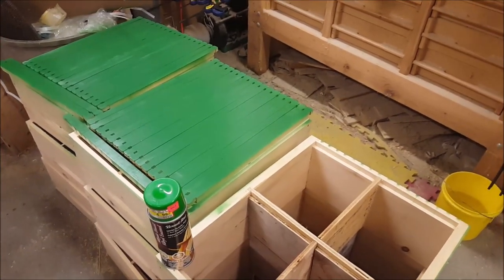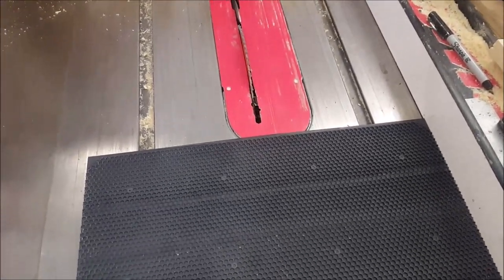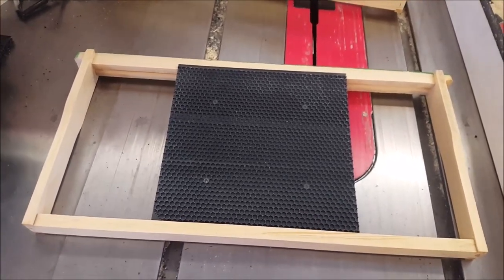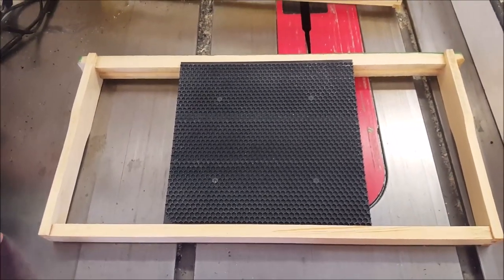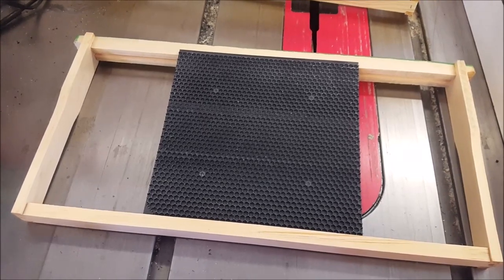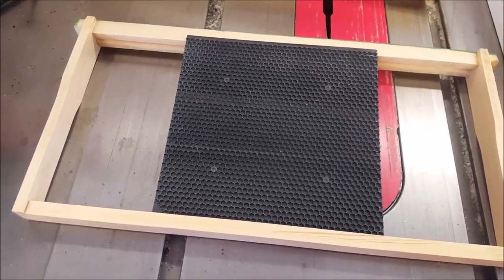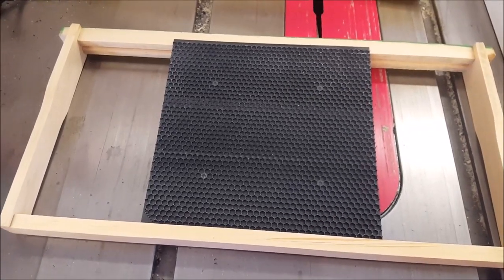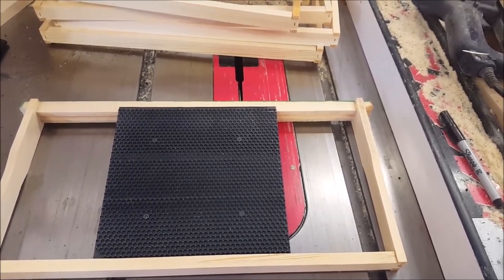🔨Cut Foundation Costs in HALF! - That Bee Man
Cut your foundation costs in half and gain some great benefits at the same time.  This is a win, win, win technique!